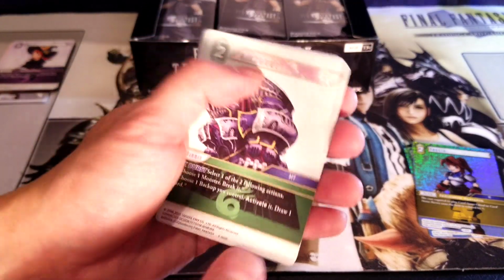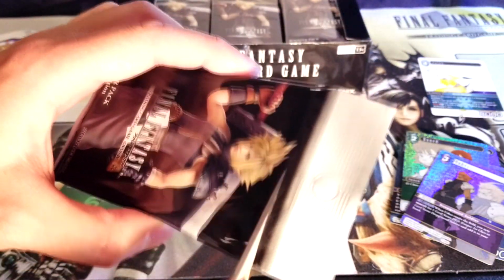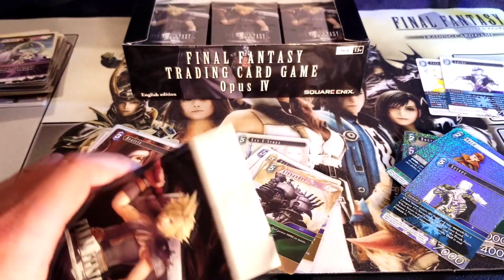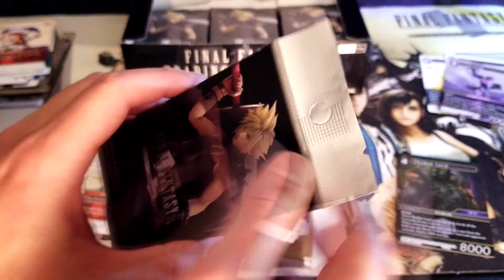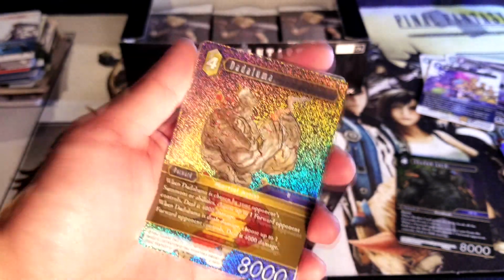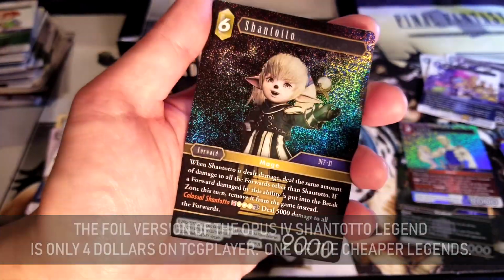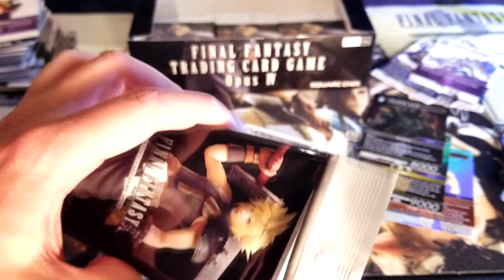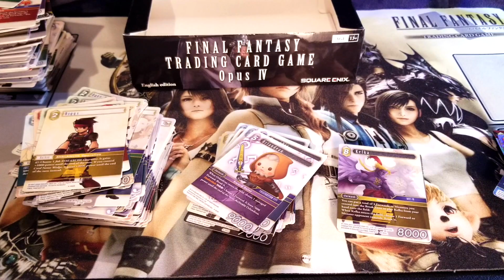Final Fantasy TCG Opus IV Booster Box Unboxing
A detailed booster box opening of the Final Fantasy TCG Opus III set released on December 1, 2017.  Shows the opening and contents of all 36 booster packs within the box, as well as a series of statistics at the end of the video covering set completion and rarity distribution.

For a detailed listing of every single card pulled from this box, visit the associated article

Buy Final Fantasy Opus IV on Amazon